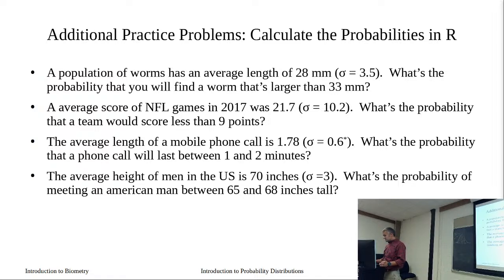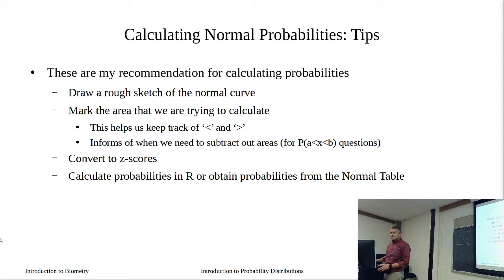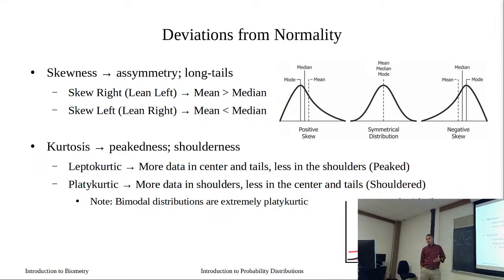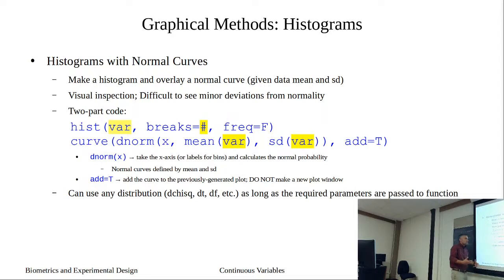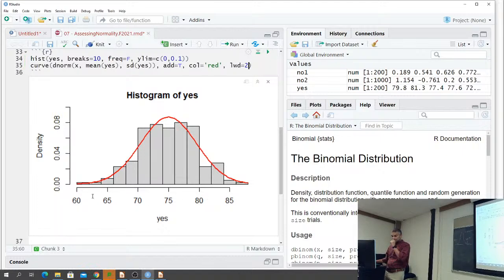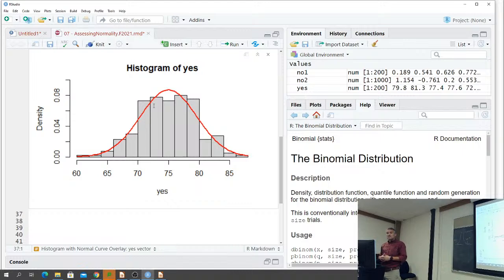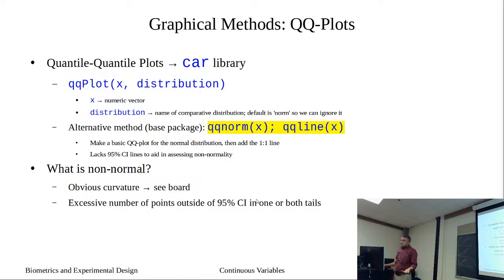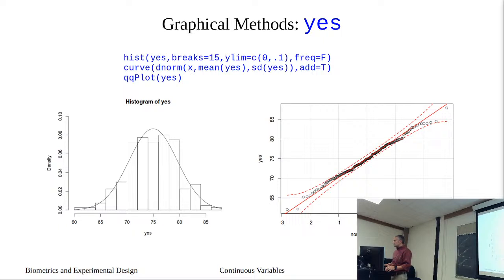Graphical Assessment of Normality